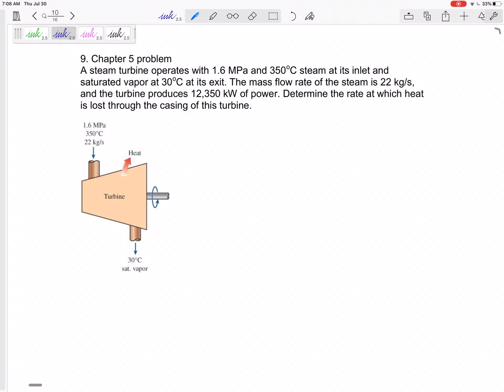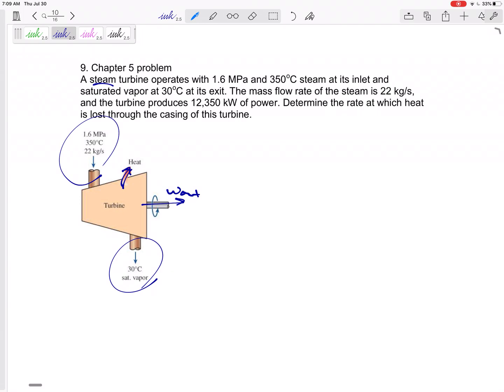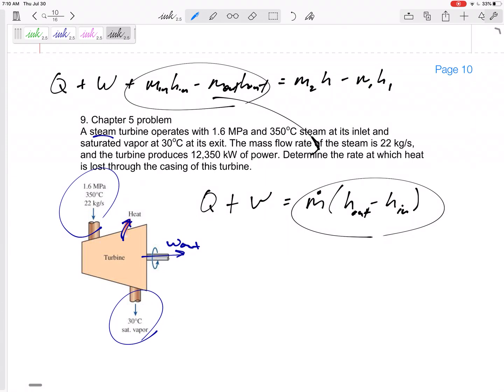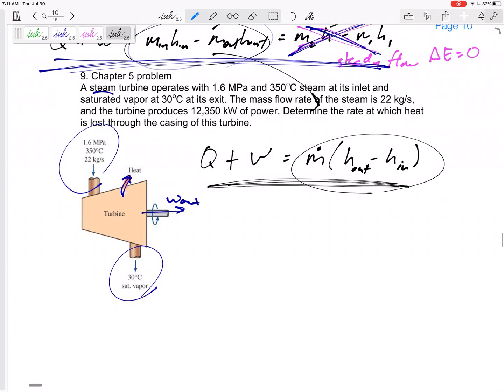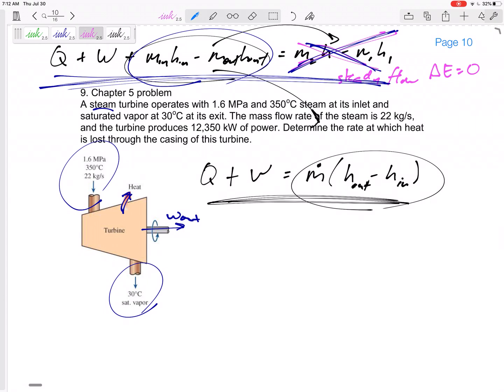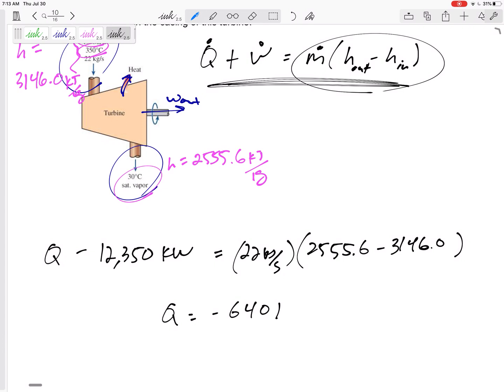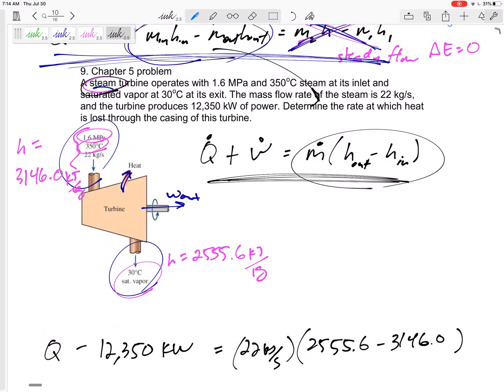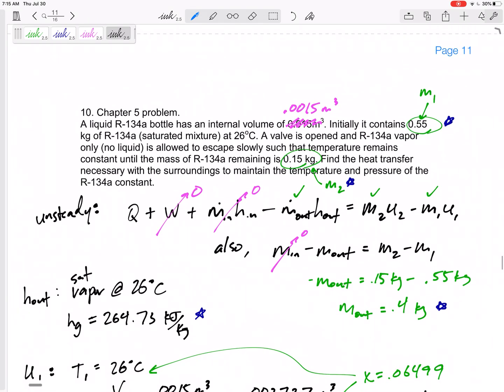Thermodynamics - Final Exam Review - Chapter 5 problem